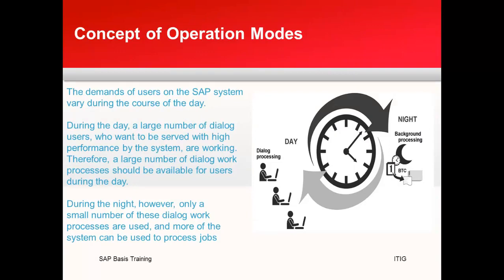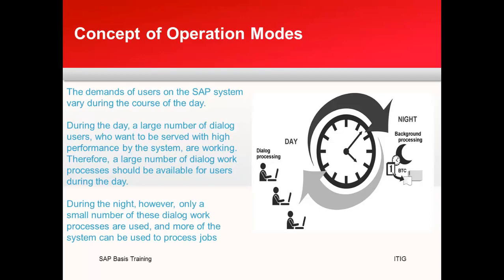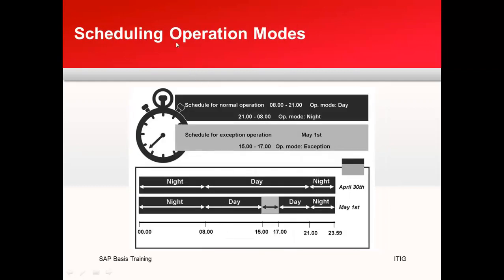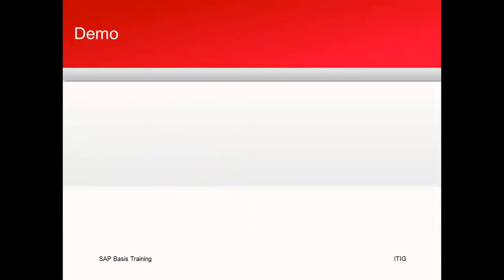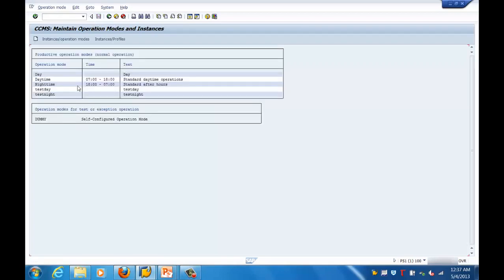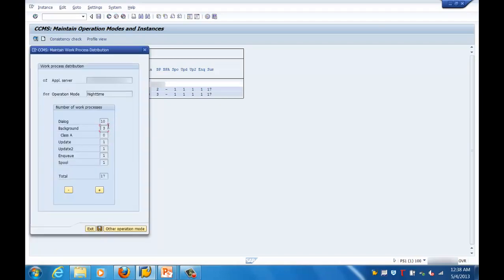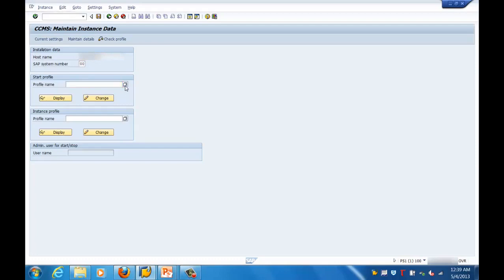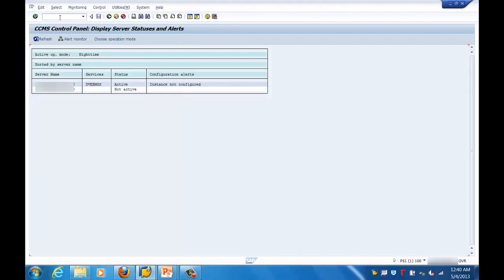SAP BASIS Operation Modes